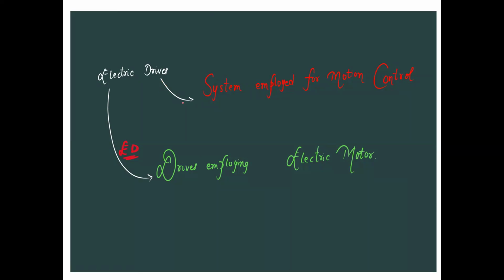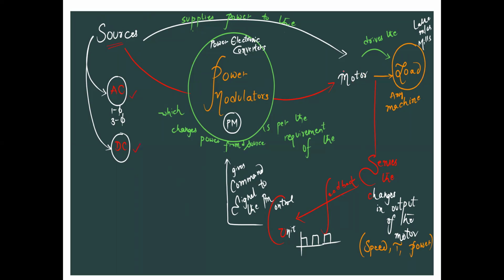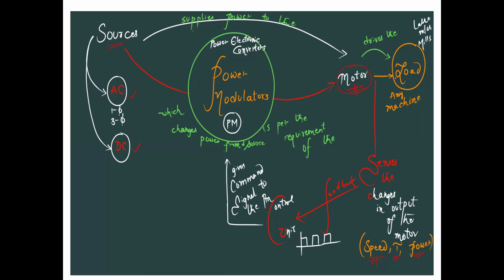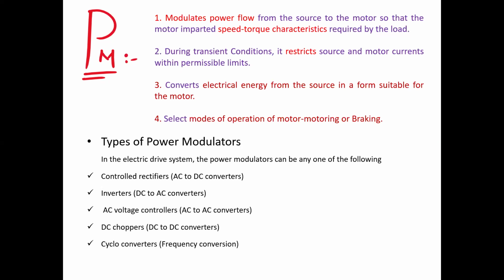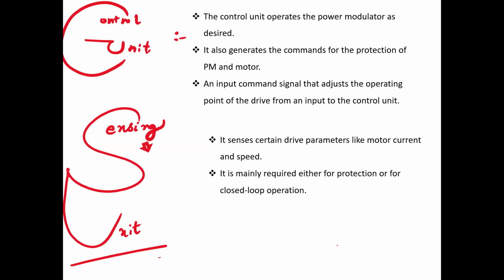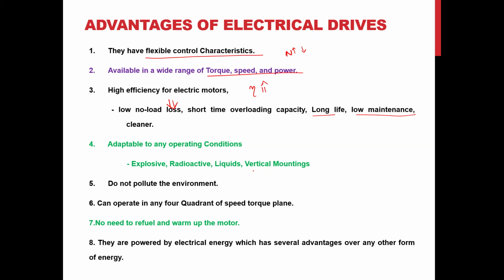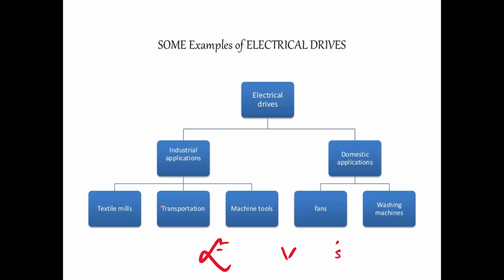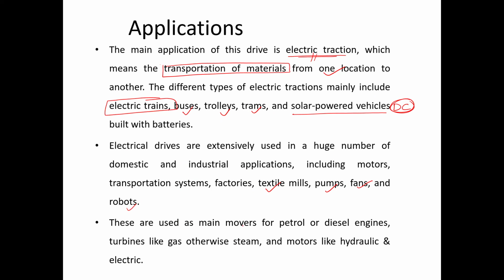Basics of Electrical Drives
Utilization of Electrical Energy
Basics of Electrical Drives(ED's)
Block Diagram of ED's
Advantages and Disadvantages of ED's
Applications of ED's